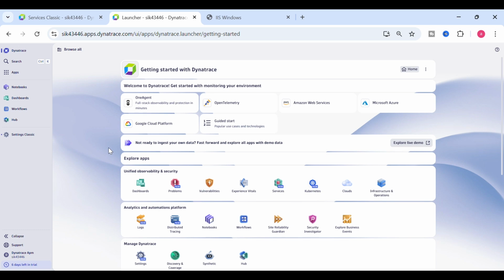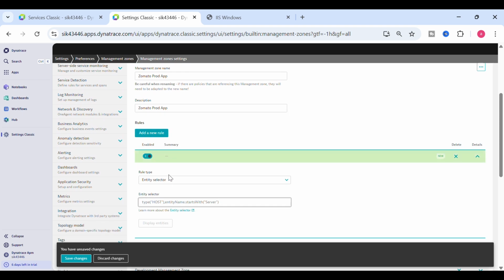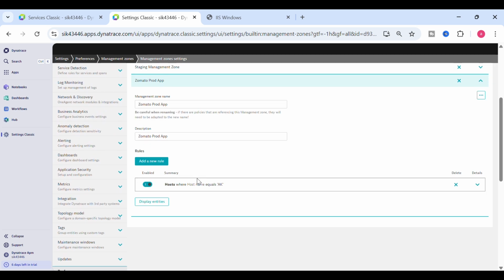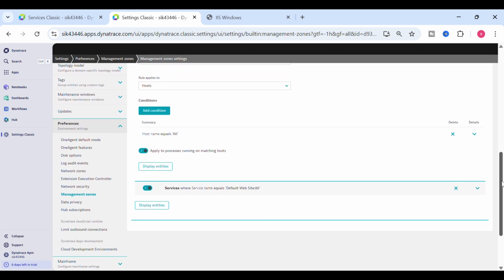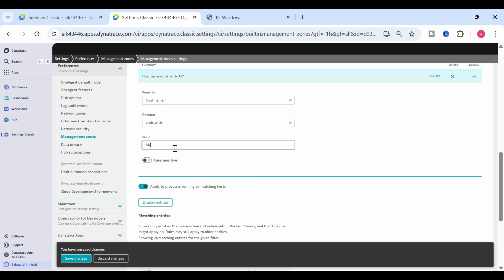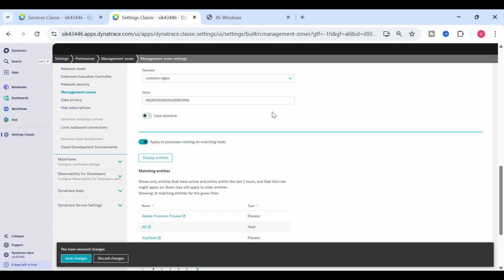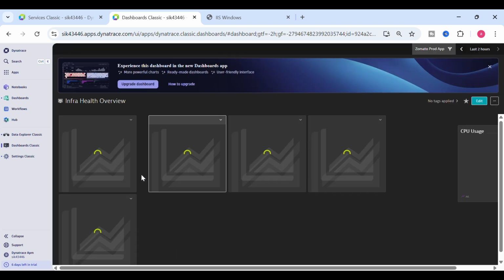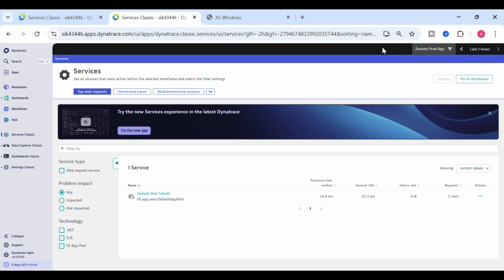Dynatrace Management Zones Tutorial | Why MZs Are Needed || How to Use Them PART 1|| DYNATRACE APM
Dynatrace Management Zones help us organize and control what each team can see inside the monitoring environment. In this video, I explain why MZs are needed, how they help in team-based visibility, and how to create and configure them step-by-step.

Imagine you have multiple teams managing different applications. Without Management Zones, everyone sees everything — which causes confusion. With MZs, each team views only their relevant hosts, services, and dashboards, keeping monitoring clean, secure, and focused.

By the end of this tutorial, you will clearly understand:
✔ What Management Zones are
✔ Why they are used
✔ How to create filters and rules
✔ How to assign visibility per team
✔ Best practices for large environments

Your support motivates me to create more learning content 💙